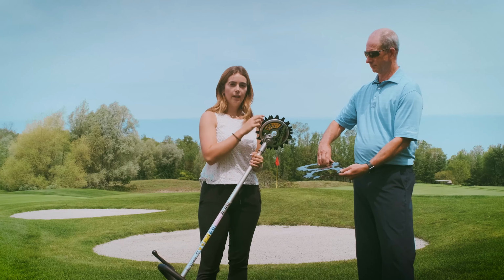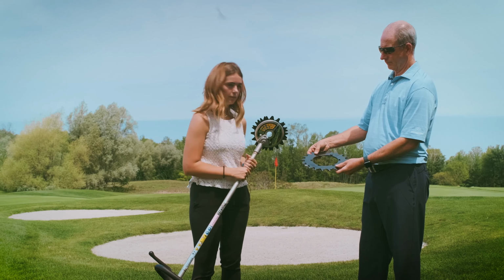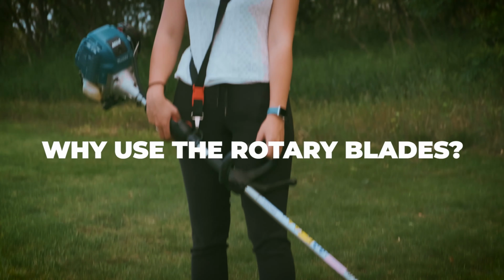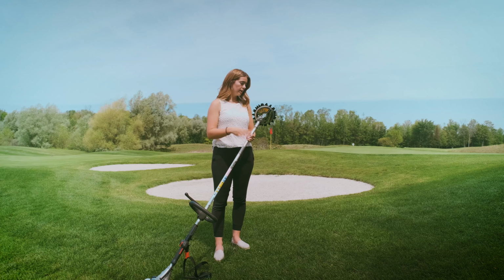Power Rotary Scissors (for any line trimmer)